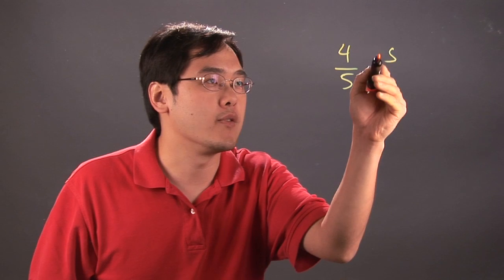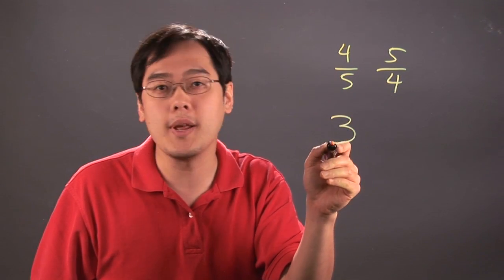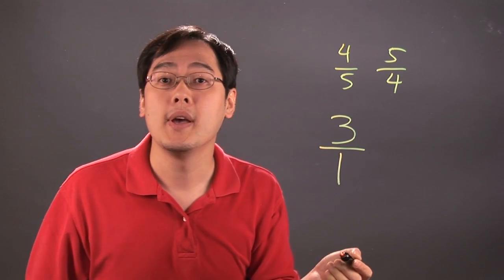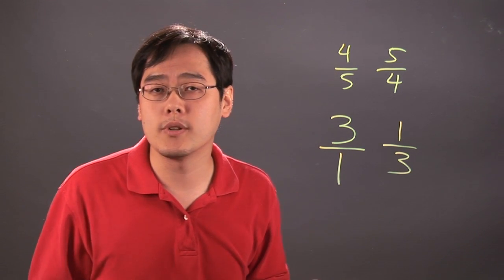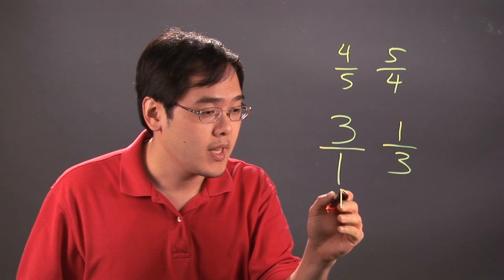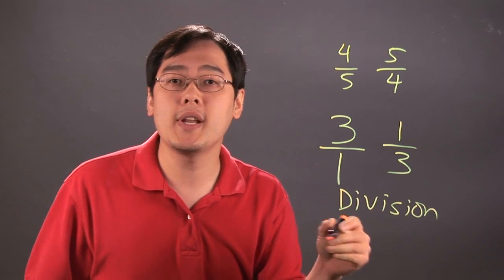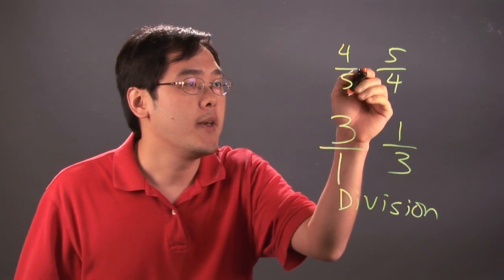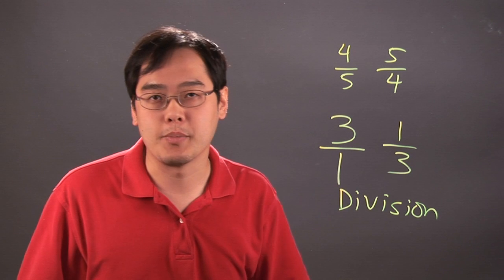What Is the Reciprocal of a Multiplication? : Multiplication Tips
The reciprocal of a multiplication can really be thought of in a few different ways. Learn about the reciprocal of a multiplication with help from a mathematics educator in this free video clip.